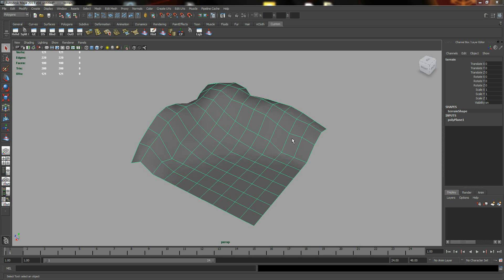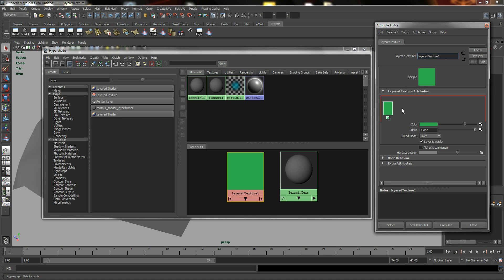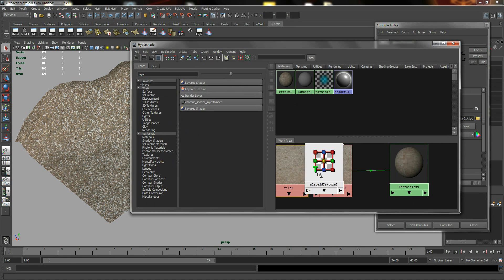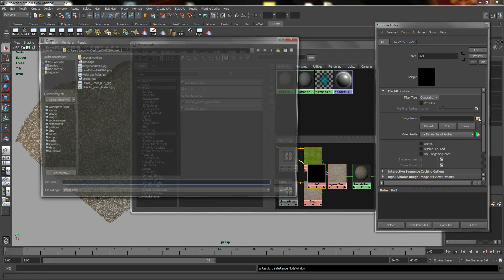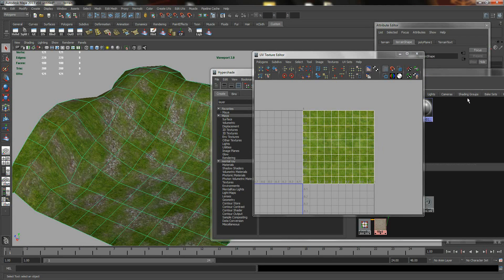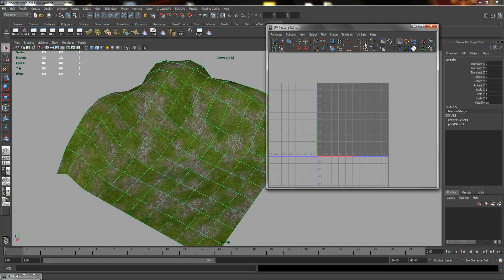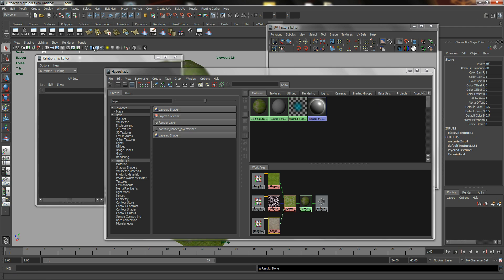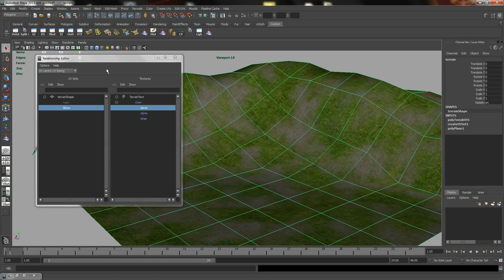Multi Texture and UV Relationship Editor (MAYA)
This tutorial is to demonstrate the process for assigning multiple textures to different UV Sets.

One thing I forgot to mention was that you are able to reposition the layers by middle mouse drag and drop to the desired layer position.

This video includes HD quality. If the video looks blurred, please change the quality to 720P or 1080P. Thank you and Enjoy.